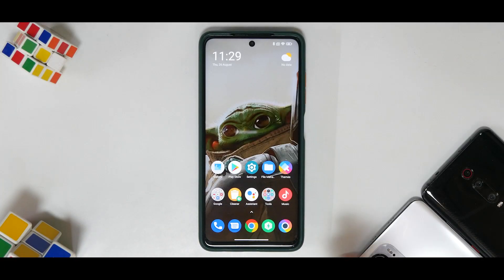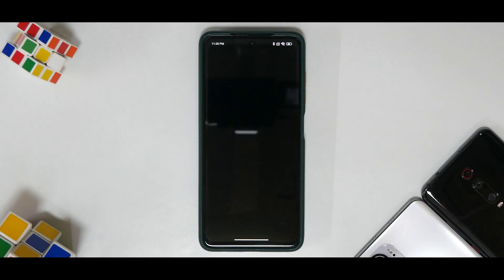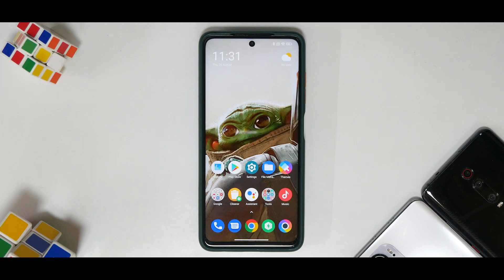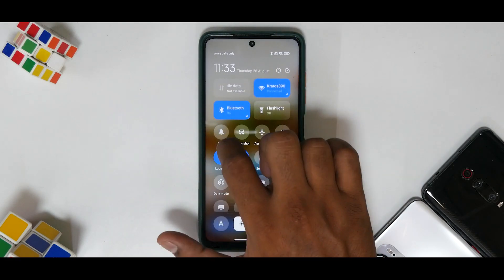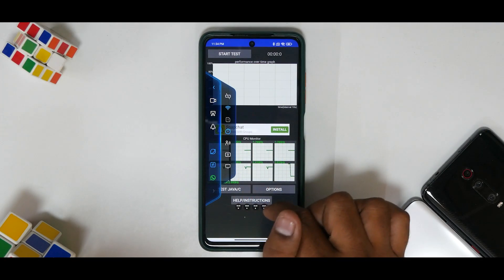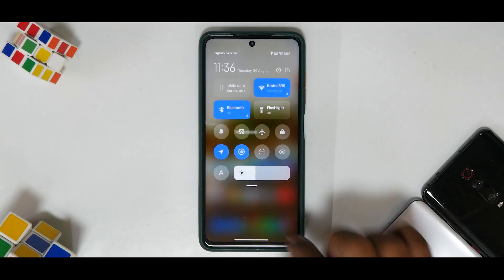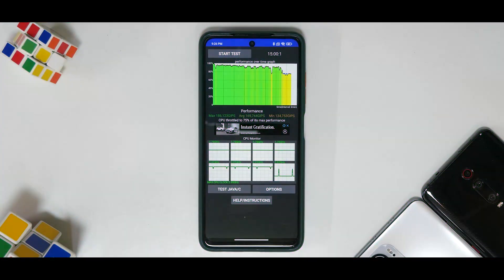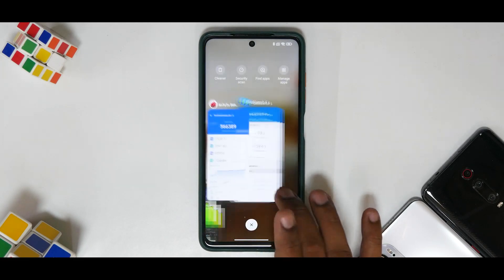POCO X3 PRO MIUI 12.5.4 GLOBAL UPDATE | THE SMOOTHEST UPDATE | BENCHMARKS & WHAT'S NEW ?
A Surprisingly Smooth & Fast MIUI Version For Poco X3 PRO. MIUI 12.5.4 Global Update Is Sweet.

pocox3pro miui 12.5.4 miui 12.5 poco x3 pro new update